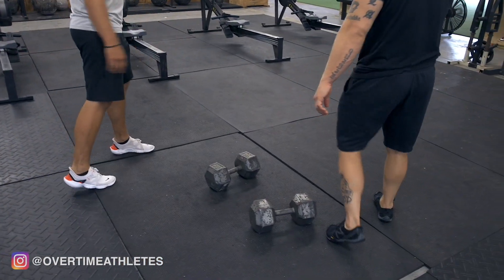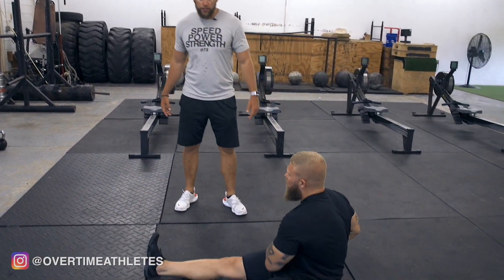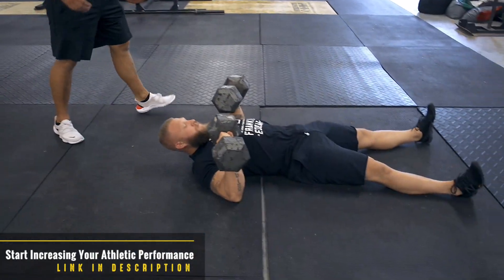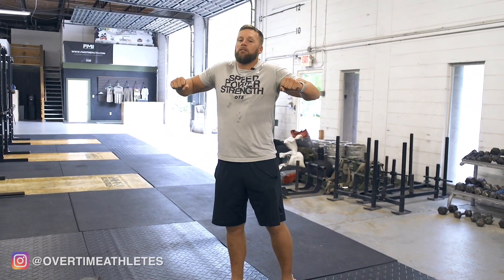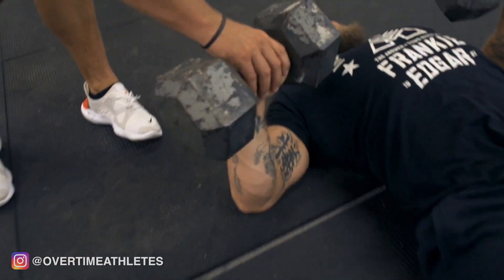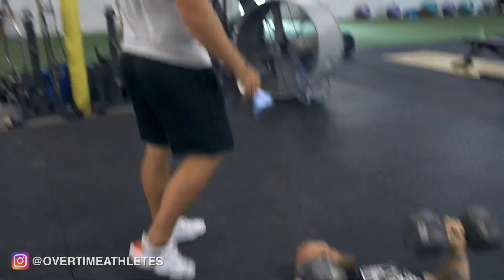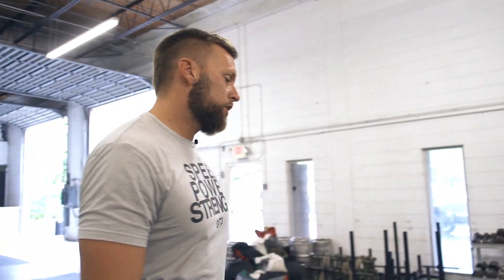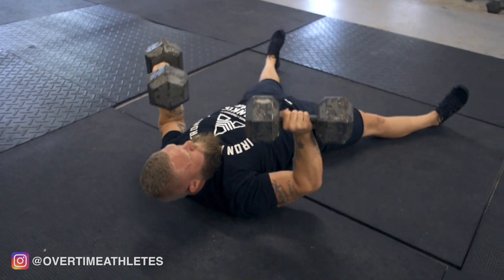DB Floor Press for Athletes [Coach] | Overtime Athletes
Start Increasing Your Athletic Performance